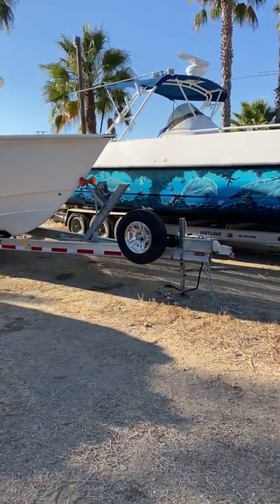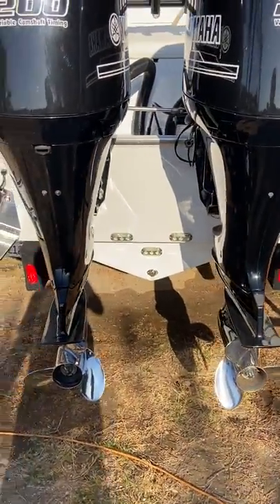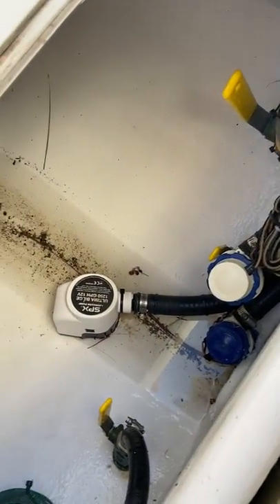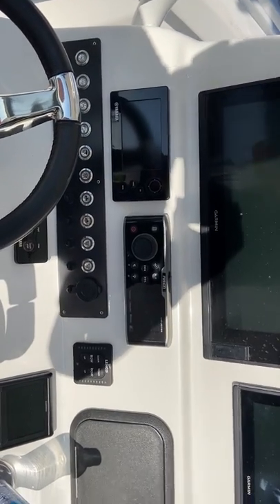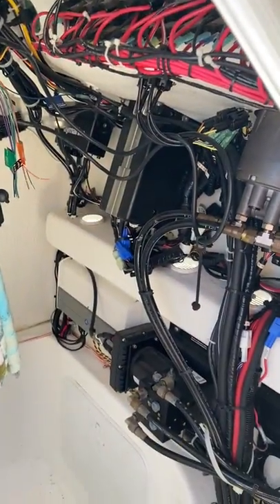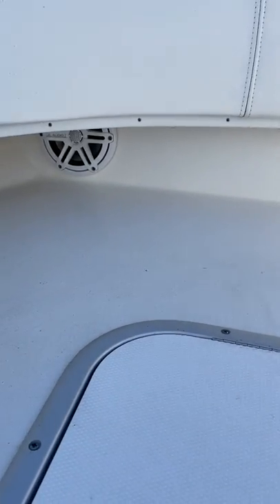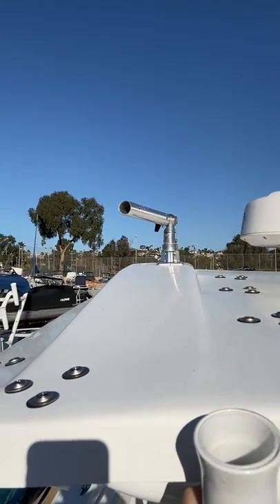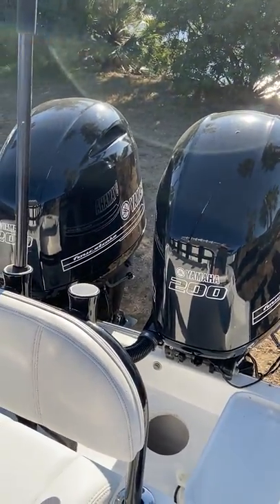Used 2017 CAPE HORN 24 OFFSHORE for sale in California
The boat is completely loaded.
2016 Cape Horn 24 Off Shore. Hull White Power Coating. Yamaha Digital gauges. 200HP motors with 460 hours and warranty through June 2019 Extended Yamaha Warranty is available
150 Grit Non Skid Deck 134 Gallon Fuel Capacity 60 MPH WOT .25'1" Length 9'1" Beam
10 Year Hull Warranty Rupp Z-30 Outriggers w/18' Carbon Fiber Poles Fiberglass Hardtop 360 Full Coaming Bolsters Under Gunnel Lights - Blue & Green
40 Gallon Live Well Electric Trim Tabs with Indicators S.S. Swim Ladder 1000 GPH Bilge Pump 1250 GPH Auto Bilge Pump
Tilt Wheel Hyd. Steering Flush Mount Hardware Raw Water Wash Down Freshwater System (20 gallons) 6' (470 quarts) Insulated Fish Box Walk-In Console Unsinkable
(2) Engine Cranking Batteries (1) Deep Cycle House Battery (20) Rod Holders (3) Underwater Lights (2) Kingfish EZ Trollers (2) Extra Rod Holders (10) Extra Cup Holders (1) Forward Cooler (2) Spreader Lights.
Custom Transom Cushion and Cooler Glove Box & Black Steering Wheel Electronics Box Lifetime Transom Warranty Alum Trailer with Disc Brakes (all axles) Alum Mag Wheels with Radial Tires. Electronics includes:
Airmar B175hw Transducer Garmin 7616xsv and 7612xsv Chart Plotters Garmin Auto Pilot - GHP Reactor w Smart Pump 2018 GMR 24HD Radar Fusion - UD750 (7) M-Series JL Audio 8-Channel Speakers + M-Series Amp Ray 70 VHF
Thanks to the Yamaha 200's this boat gets great mileage with high cruise speeds. Expect about 2 MPG at 45 MPH cruise. This boat is an awesome platform for any coast. Very dry, extremely tough, built like a tank, and fast. The boat is LLC owned. The new owner will pay zero Sales Tax by taking over the.